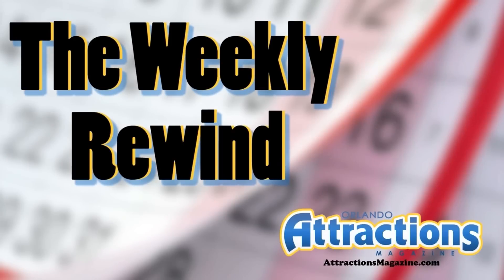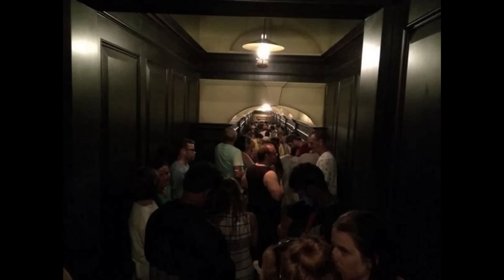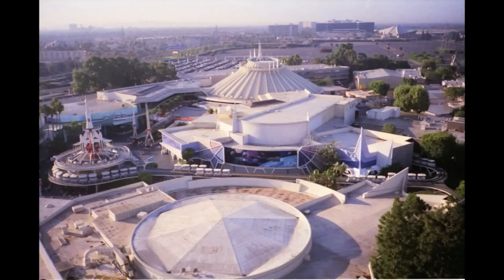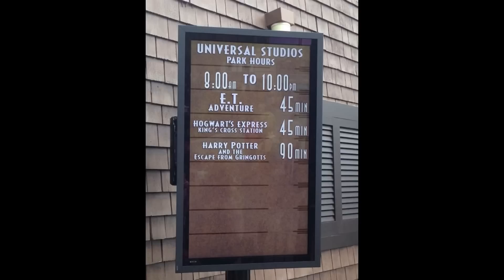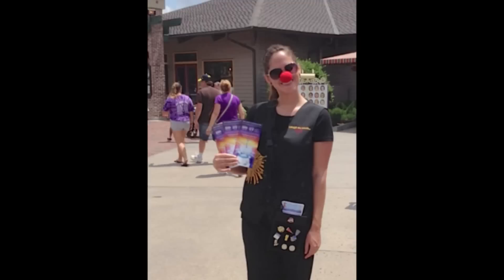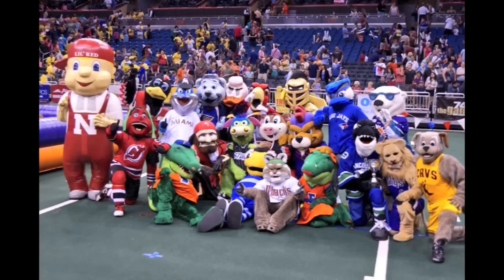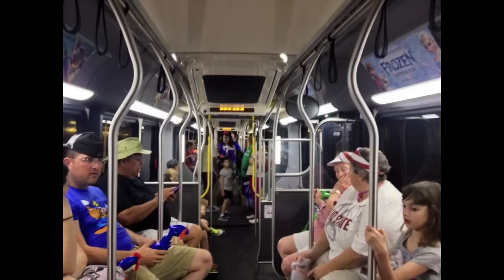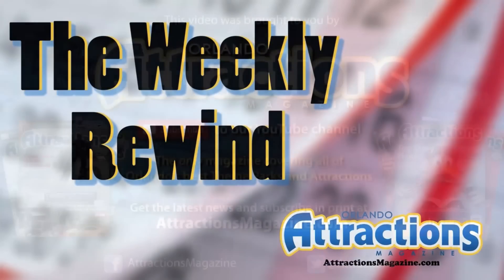The Weekly Rewind @Attractions for July 28, 2014 - Tower Of Terror, Mascot Games, More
￼￼A look back at the week of Tweeted videos and photos from @Attractions Twitter feed - July 21-27, 2014.